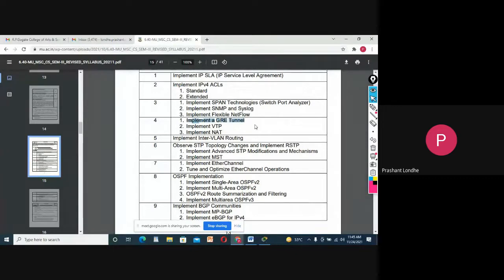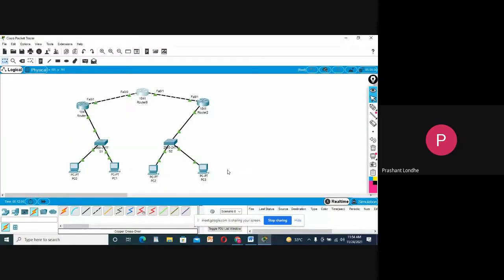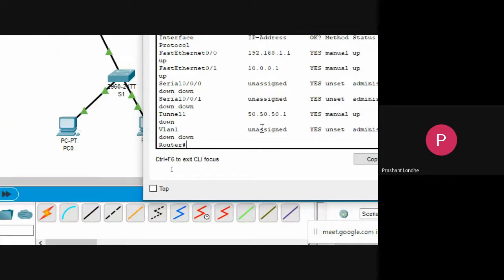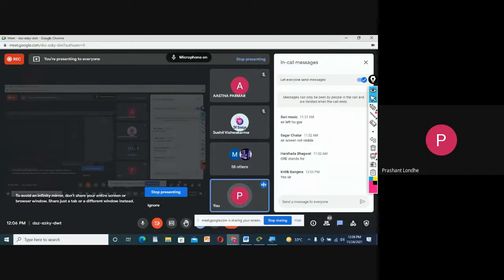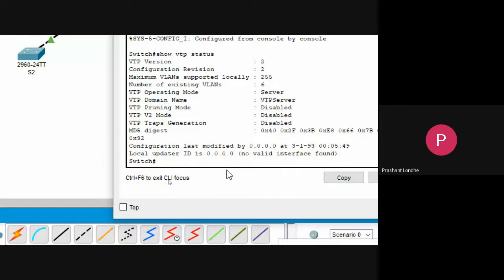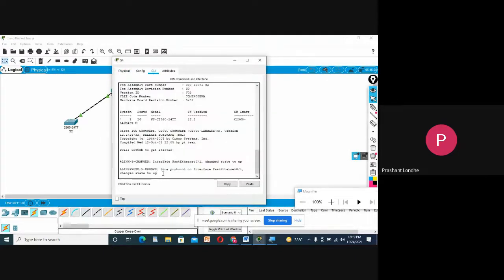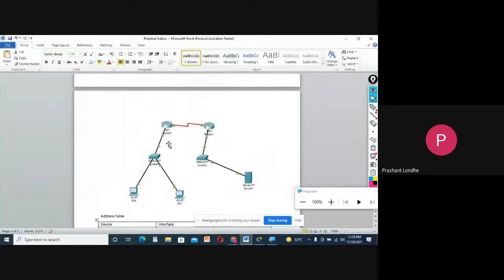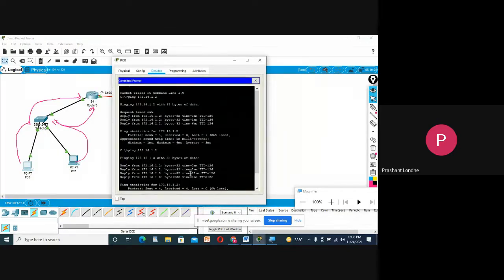Practical 4 : Implement GRE | VTP | NAT